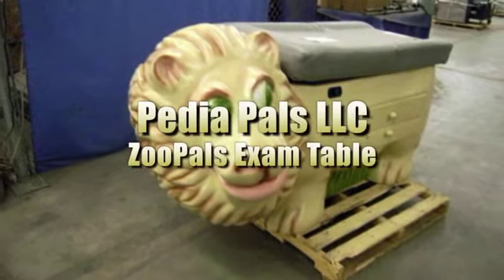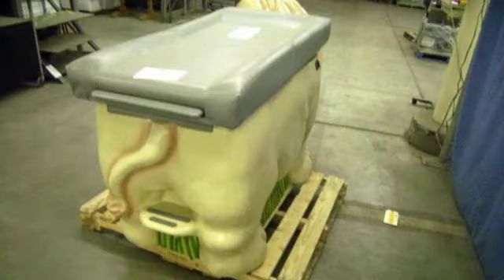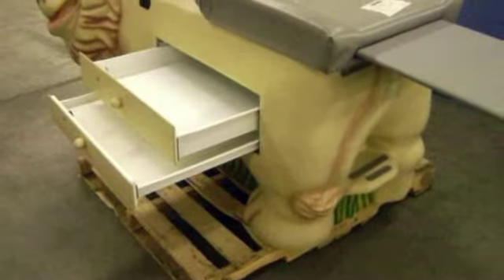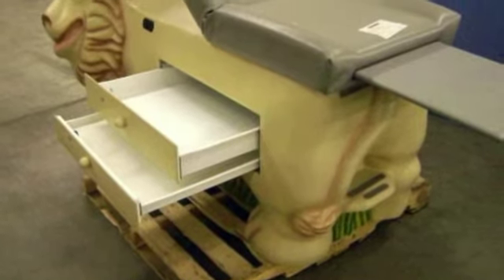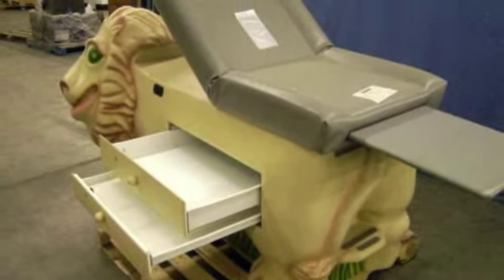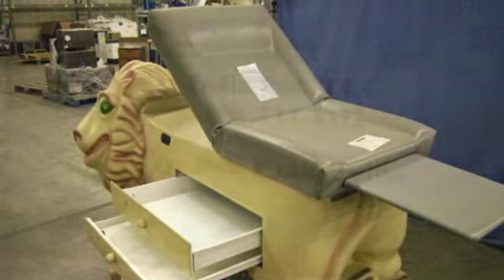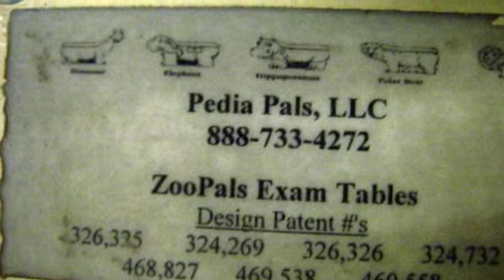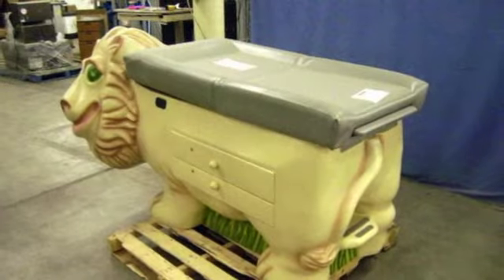Pedia Pals ZooPals Exam Table on GovLiquidation.com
- This Pedia Pals ZooPals Exam Table has been sold. The exam table was located in Anchorage, AK.

Pedia Pals, LLC ZooPals exam table. Table measures: 6.5' x 3.5' x 3.5'.

To view a current list of available Medical and Dental Equipment today!